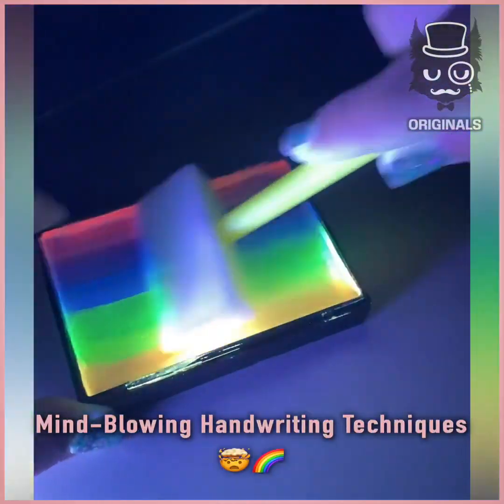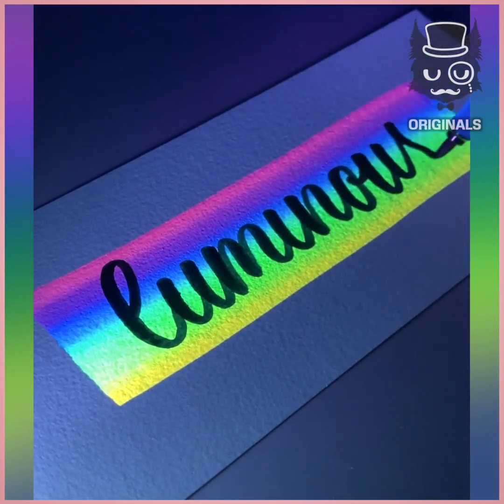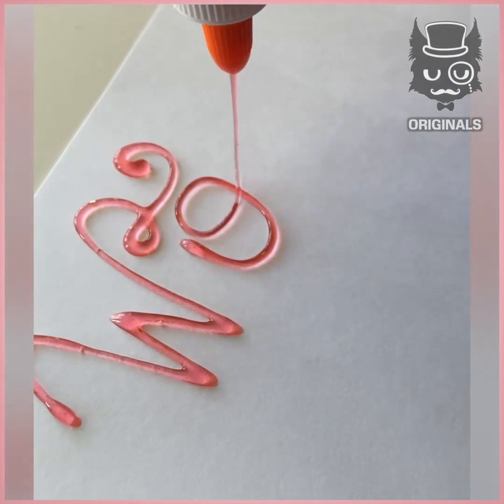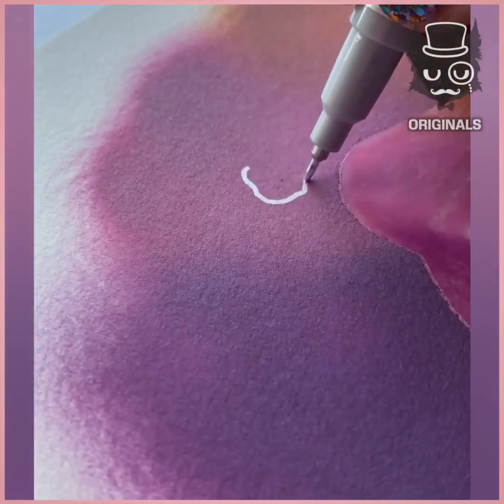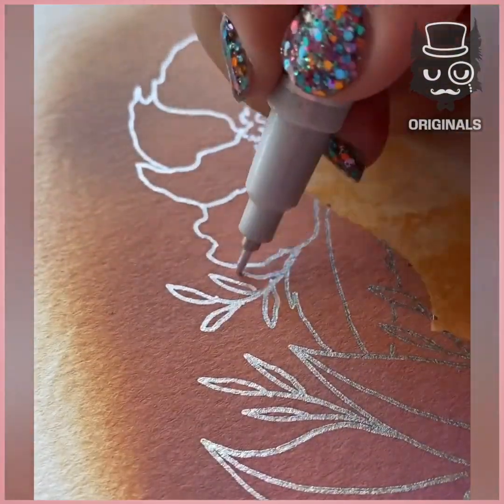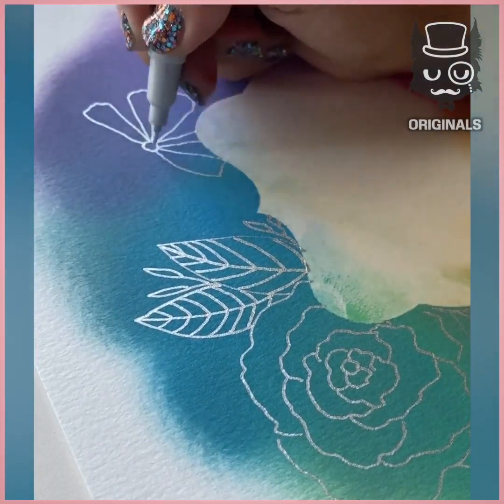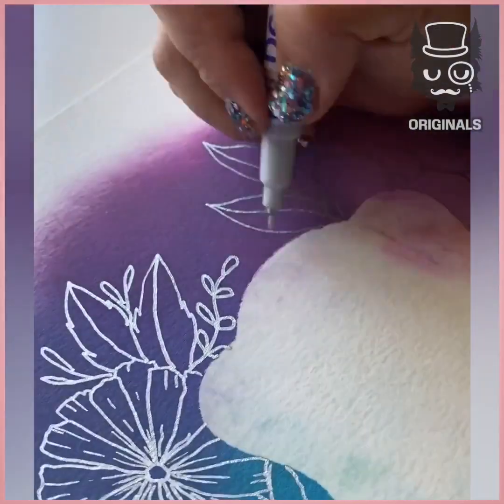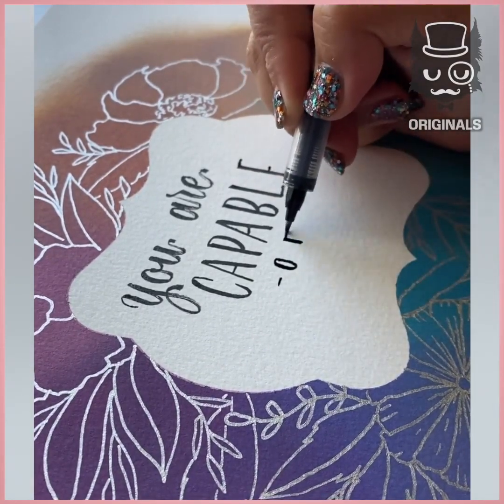Mind-Blowing Handwriting Techniques 🔥🤯🌈